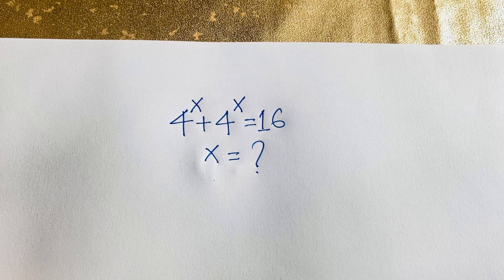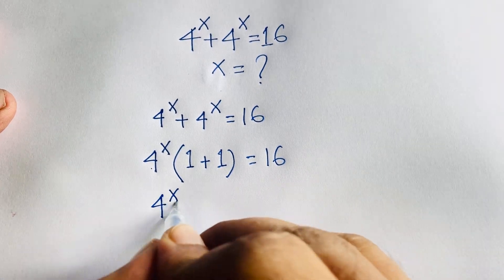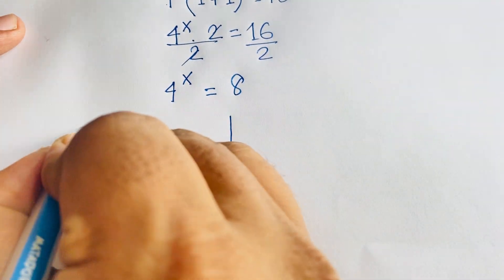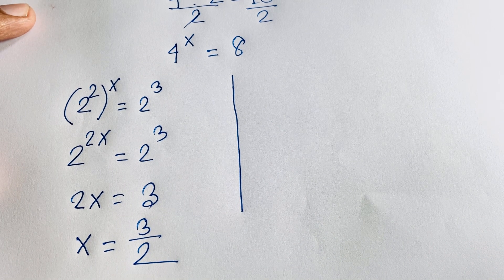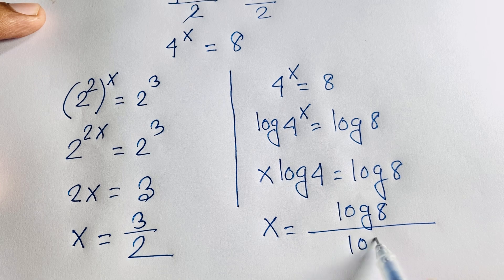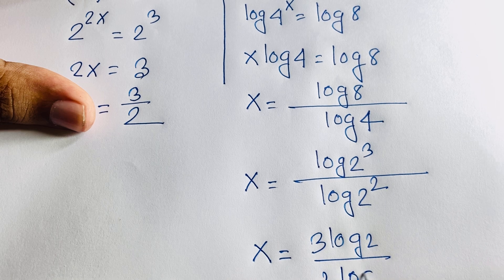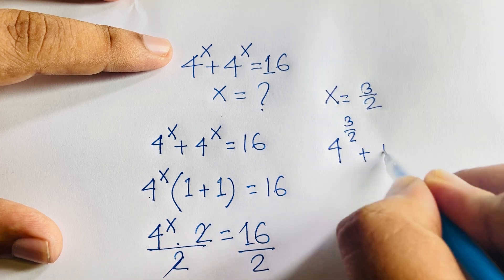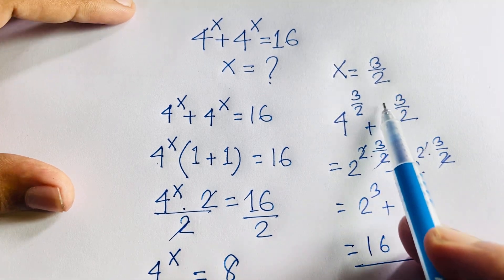Exponential Expression | Mathematics | Find the value of X? 4^X + 4^X =16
a wonderful exponential expression solve